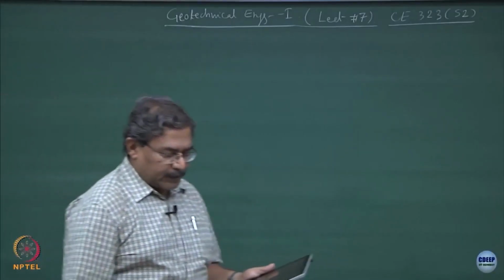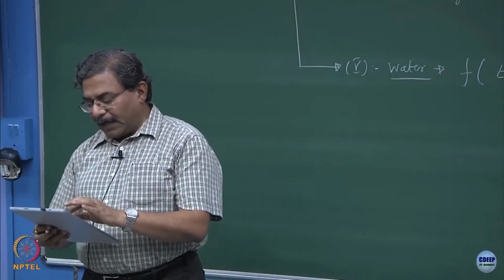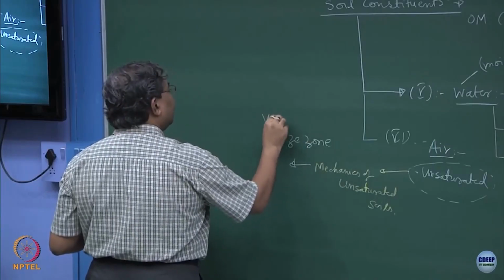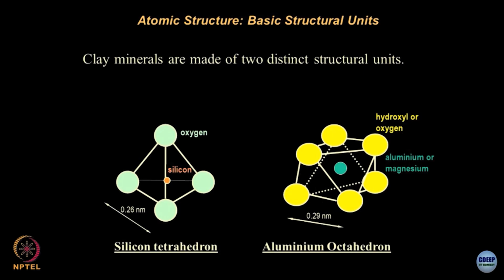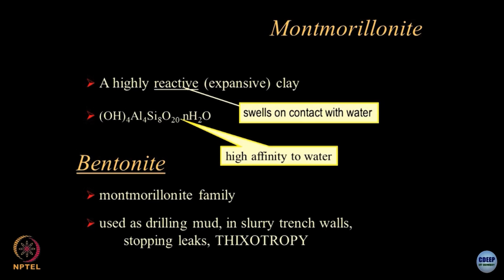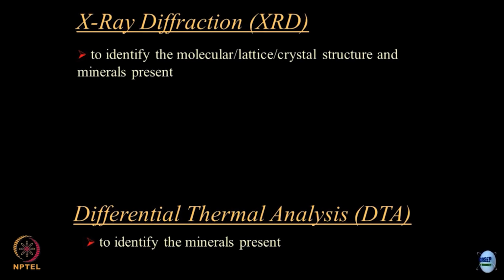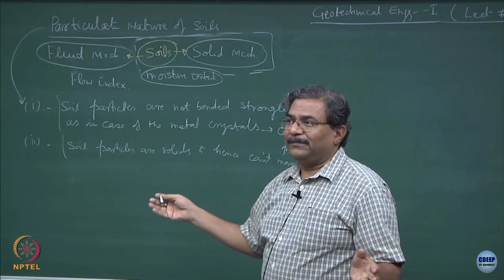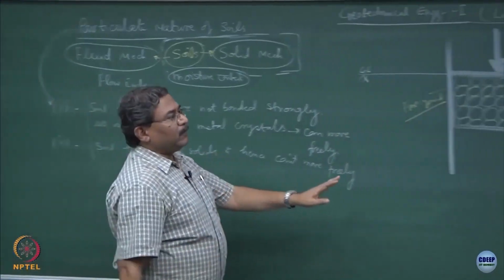Lecture 7: Soil constituents- II CH23SP# swayamprabha